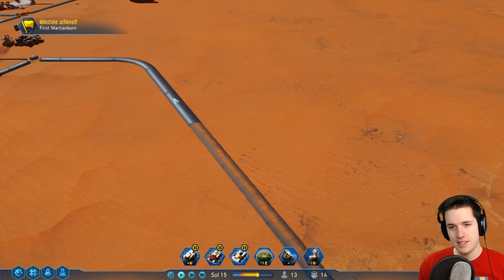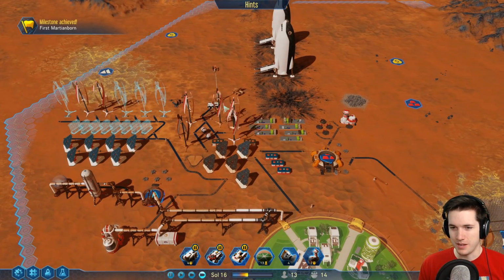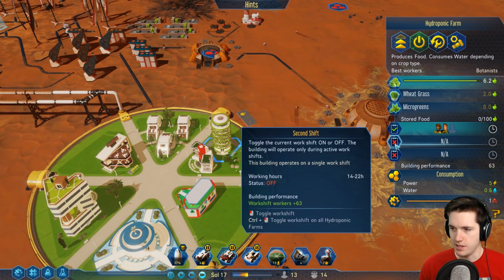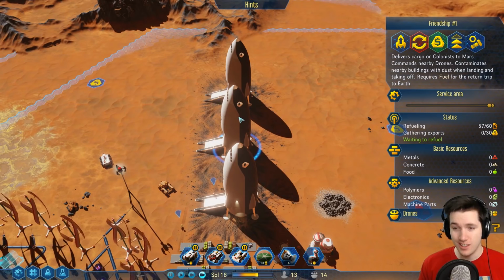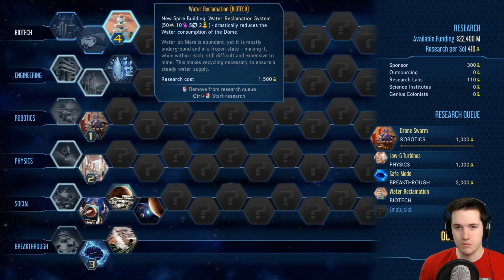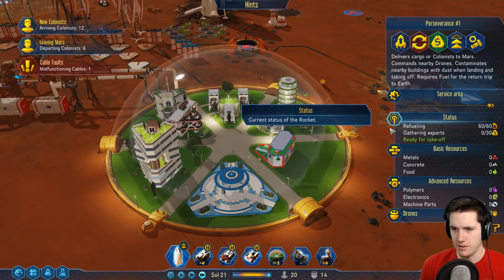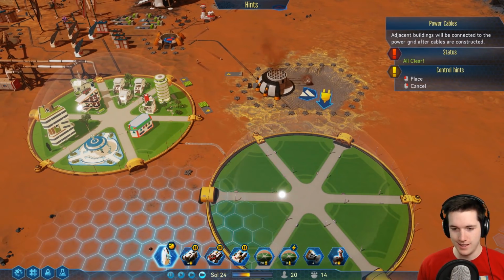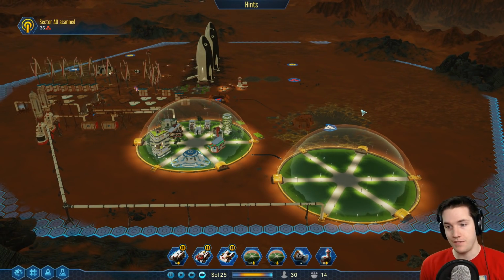SECOND DOME! - Surviving Mars Gameplay - Surviving Mars Part 3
Welcome to Surviving Mars! Colonize Mars and discover her secrets, with minimal casualties.